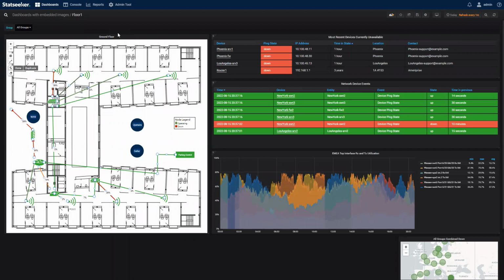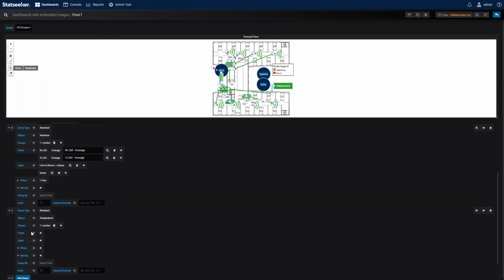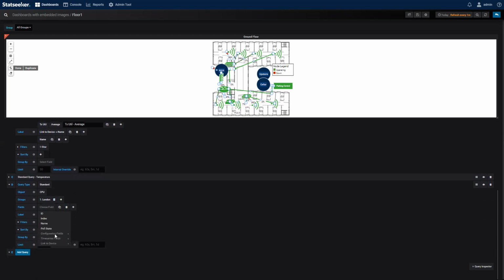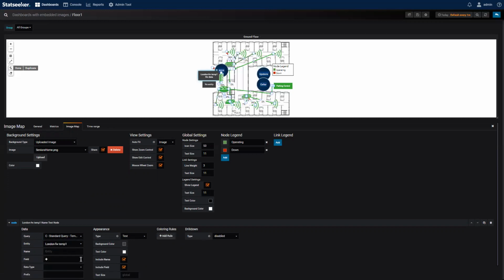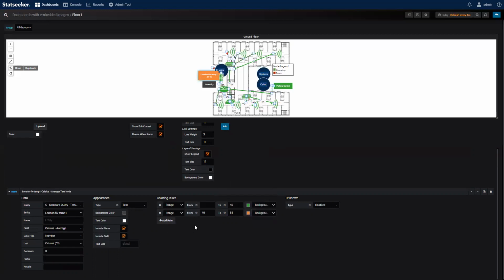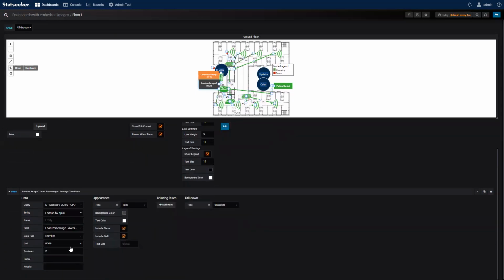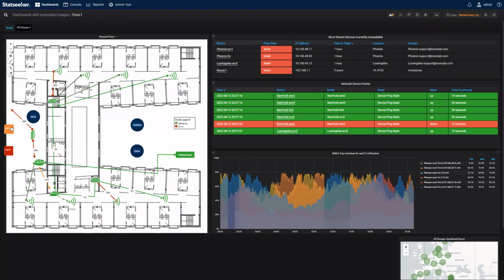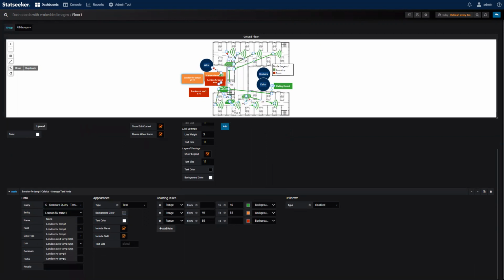TEmp & CPU on an Image panel